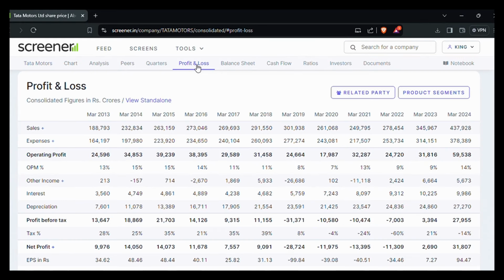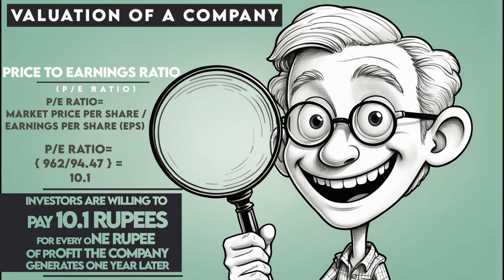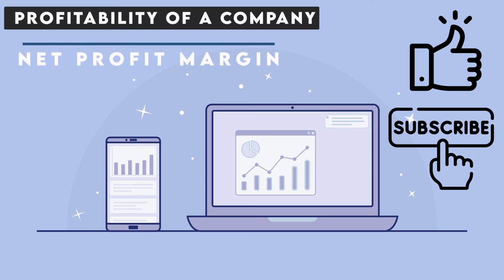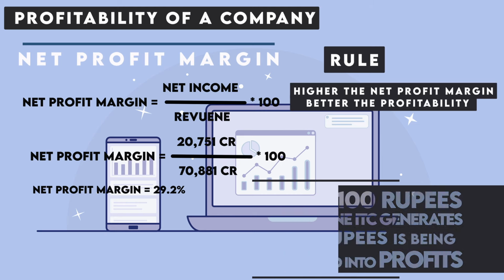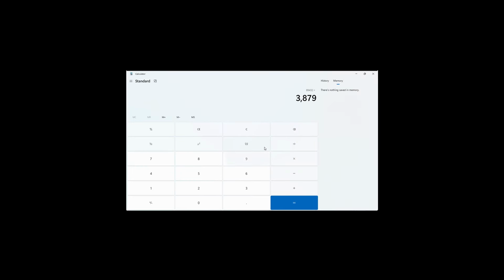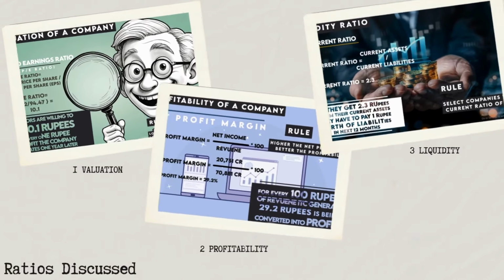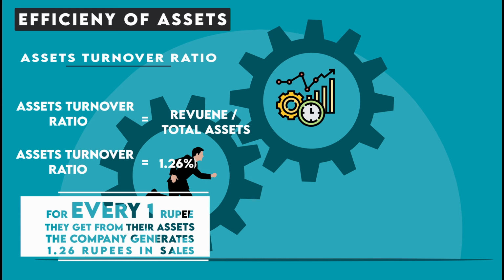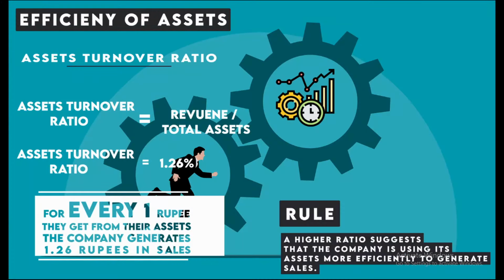Stock Market for Beginners: Must know Financial Ratios Before Investing in a Stock | Beginners guide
Welcome to our comprehensive guide on essential financial ratios! In this video, we break down four crucial metrics that every investor and business professional should understand: the Price-to-Earnings (PE) Ratio, Net Profit Margin, Current Ratio, and Asset Turnover Ratio.

🔍 **PE Ratio:** Learn how to evaluate a company's stock price relative to its earnings and what this ratio can tell you about market expectations and valuation.

💼 **Net Profit Margin:** Discover how to measure a company's profitability after all expenses are deducted from revenues, providing insight into operational efficiency and cost management.

💧 **Current Ratio:** Understand the importance of liquidity and how this ratio assesses a company's ability to pay off its short-term liabilities with its short-term assets.

📈 **Asset Turnover Ratio:** Explore how effectively a company uses its assets to generate sales, offering a glimpse into operational performance and asset management.

Whether you're a seasoned investor, a financial analyst, or just starting your journey in the world of finance, this video will equip you with the knowledge to make informed decisions.